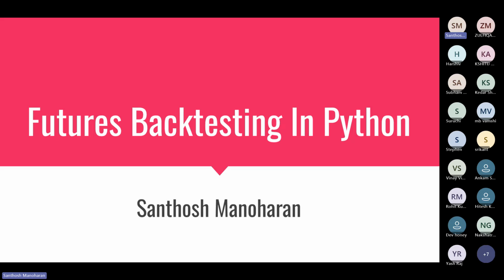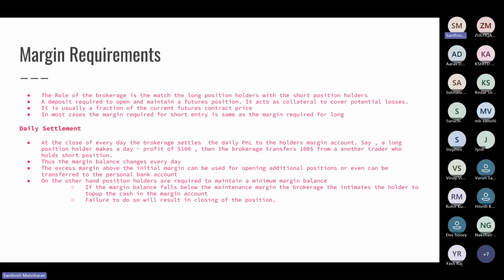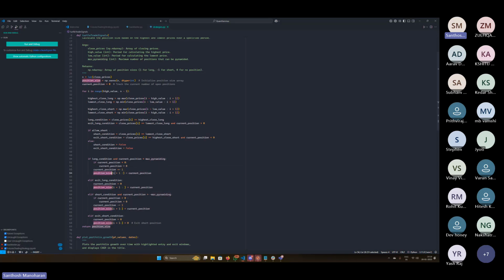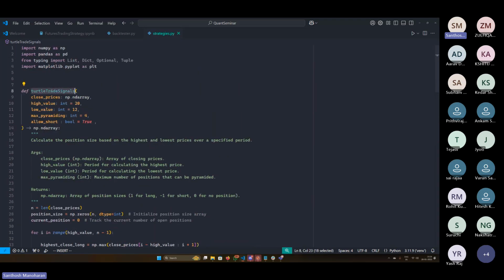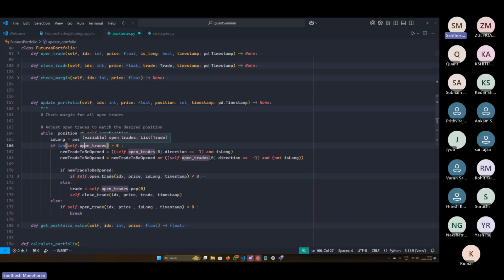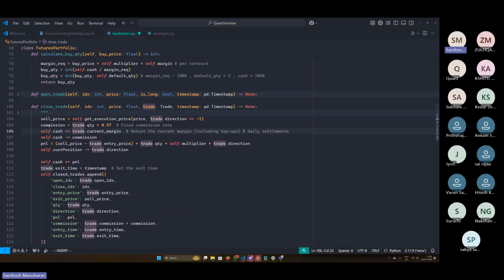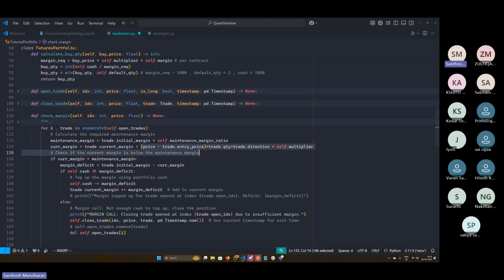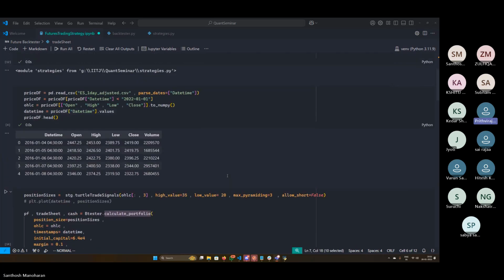Quant Trading Project | Futures trading strategy-backtesting | Santhosh Manoharan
Implementing futures trading strategies in python

Please note that the webinar is not a trading advisory session, it is an academic discussion!

Join us along with our experienced speaker SANTHOSH MANOHARAN for the webinar on implementing futures trading strategies and backtesting!

What you’ll learn:
 ✅ Intuitive approaches to creating futures trading strategies
 ✅ Implemention and backtesting in python
 ✅ Covers margin requirement, daily settlement etc.
 ✅ Key resources to accelerate your quant journey